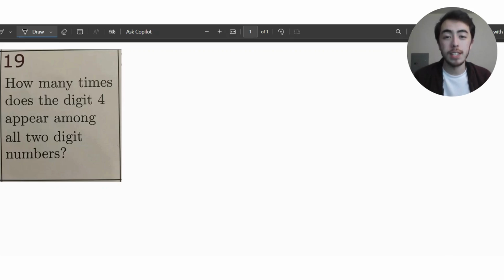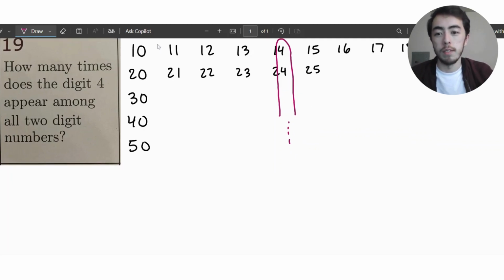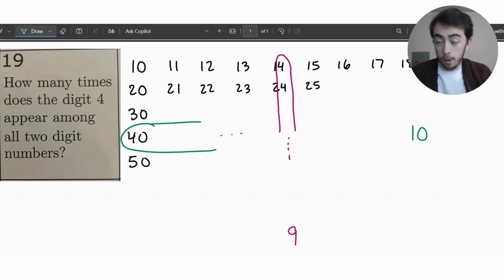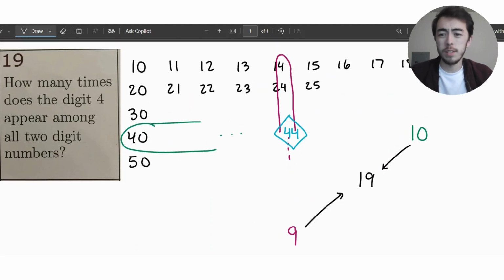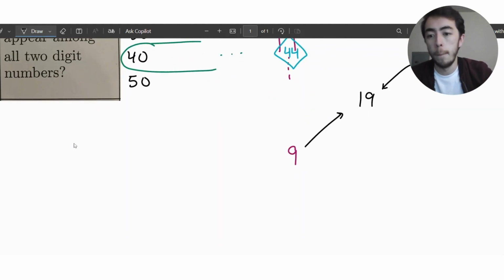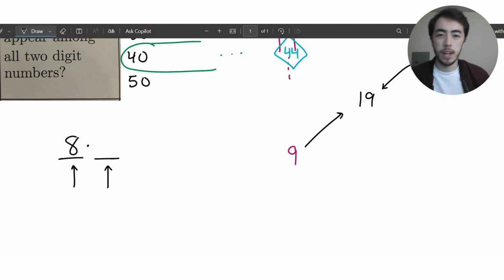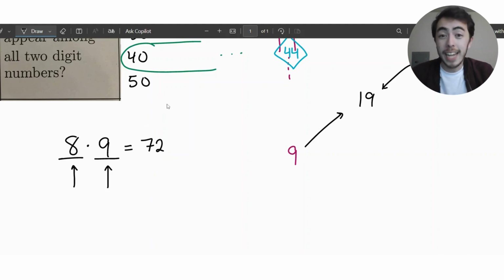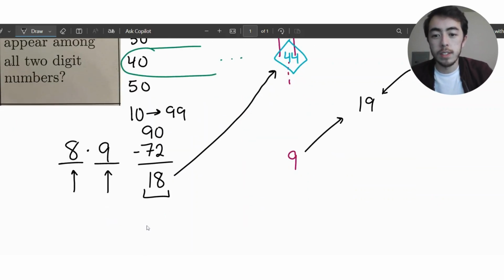Solving AMS Daily Epsilon 2025 - February 19